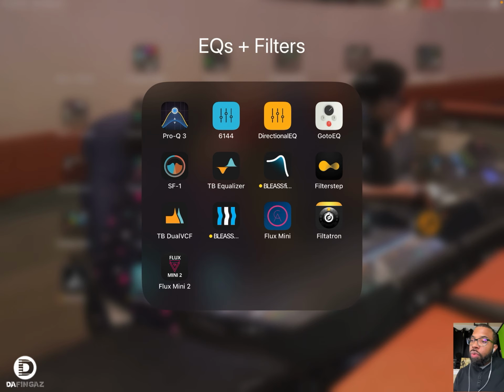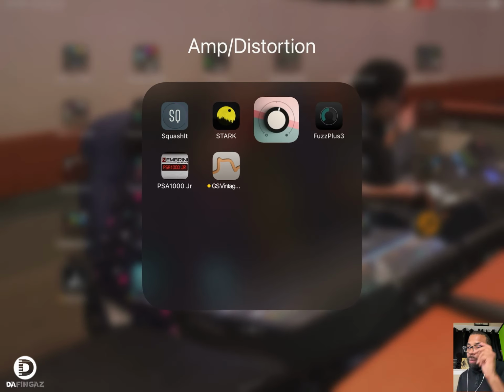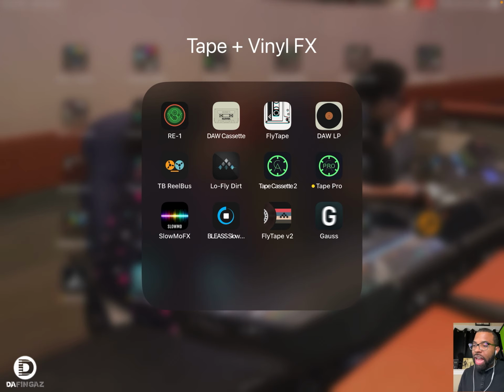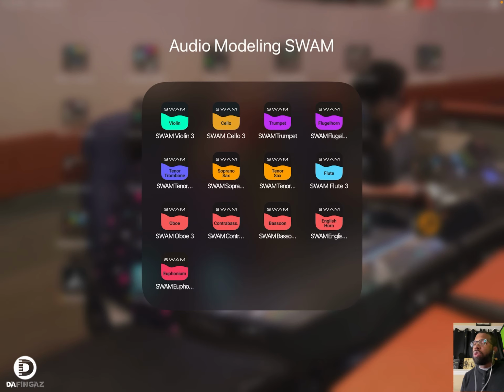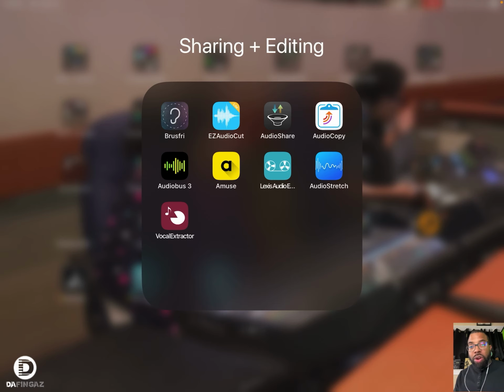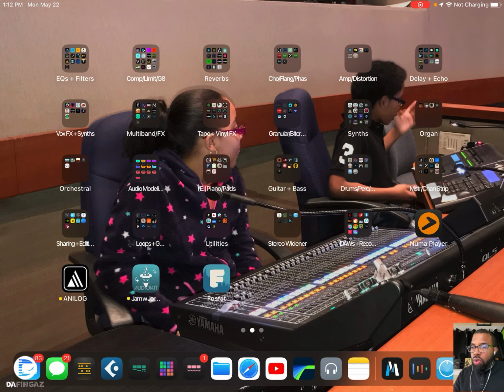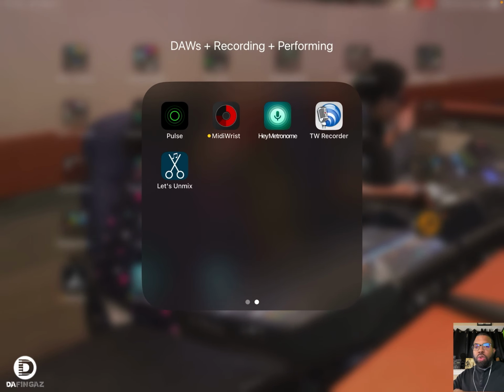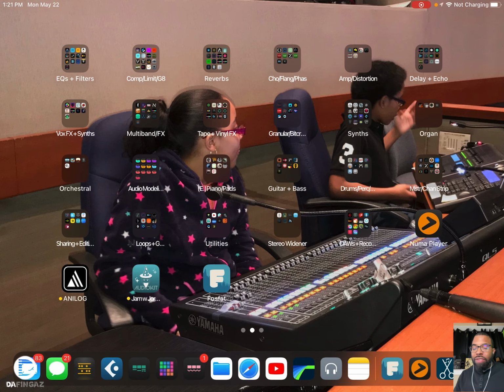The Best iPad Apps For Music Production!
Want to talk more about iPad music production, sync licensing, trailer music, or the music business? Book a 30 minute or 1 hour consult

Are you serious about music production? Look no further for the best iPad apps to help you create the best musical masterpiece. Discover the ultimate music software suite to get the perfect sound. From synths, to drum machines, to loopers and recording software, you'll find plenty of iPad apps to choose from.

Producers, this is your chance to get great music in no time! With these powerful apps, you can sample, mix, and produce your own tracks just like the pros. From tuning melodies to mixing and mastering your work, you only need a handful of apps to be able to craft professional sounding tracks while on the go.

Discover classic synth sounds, high-quality samples, and even powerful digital audio workstations. With a range of features such as multi-track recording, editing, mixing, effect processing, and more, nothing will stand between you and sonic success.

Experience the all-in-one music production powerhouse on your iPad! Get the perfect music mix and become a savvy producer with some of the best iPad apps for music production.

Time Stamps

0:00 Intro
0:30 Eqs and filters
1:58 Compressors, limiters, Gates
3:37 Reverbs
4:15 Chorus, Flanger, Phase
4:51 Amp/Distortion
6:00 Delays/Echo
7:00 Vocal FX and synths
7:35 Multiband FX
9:00 Tape + Vinyl FX
10:15 Granular Bitcrusher
10:42 Synths
11:56 Organ
12:39 Orchestral
14:48 SWAM
15:10 Piano, E. Piano, Keys
15:52 Guitar x Bass
16:10 Drums / Perc / Bells
16:41 Master Channel / Channel Strip
18:00 DaFingaz.com
19:07 Sharing and Editing
19:32 HRDRV Distribution
20:00 Loops and Generators
20:41 Utilities
21:21 Stereo width
21:54 DAWs and Recording
22:07 Beatmaker 3
22:30 Cubasis 3
23:00 Ampify music
24:27 DAW + Recording
24:34 AUM
25:40 Beathawk
26:20 More iPad DAWs
30:18 Numa
31:05 Who to learn from
32:30 Outro